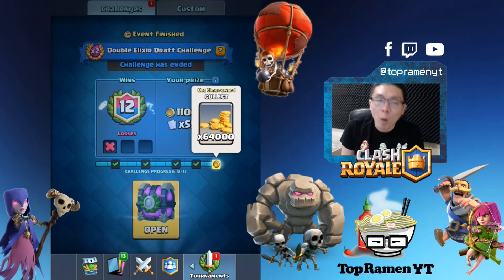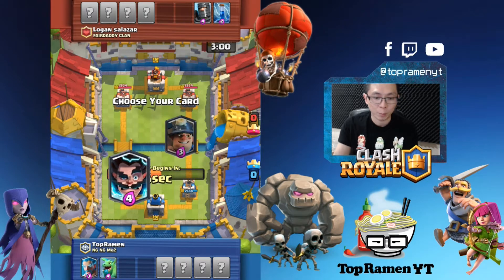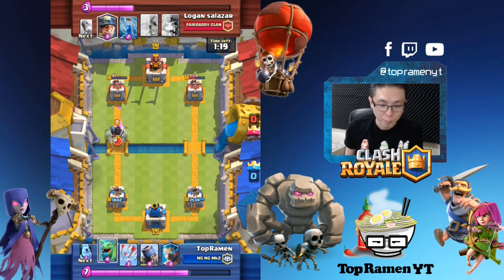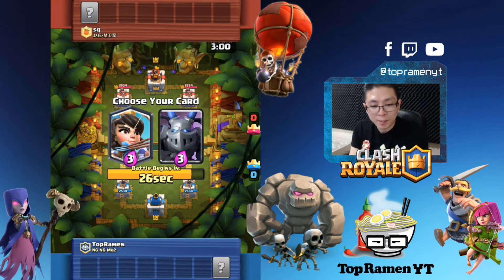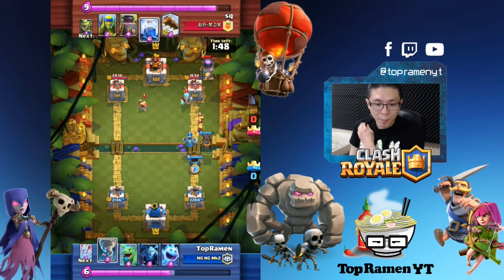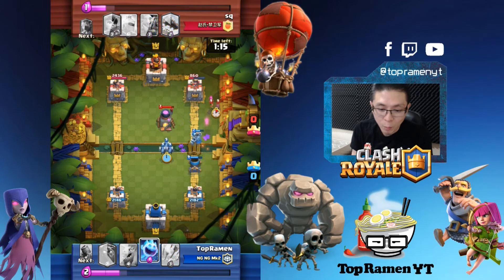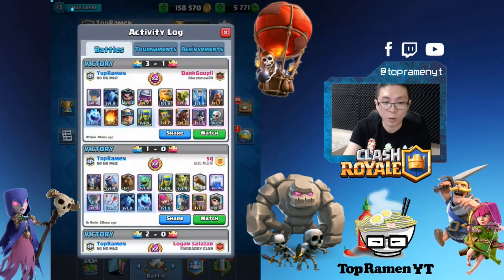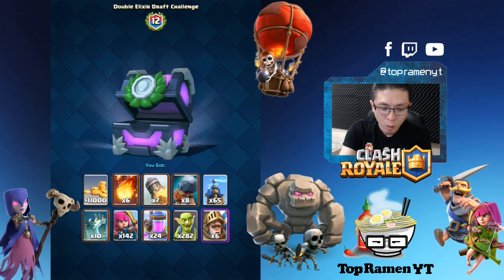Clash Royale: Double Elixir Draft Challenge! 12 WINSS!!!!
Hey what's up everyone! I'm back again with another video, this time featuring the new challenge for the weekend "Double Elixir Draft Challenge". Here I share some replays on how to draft and why I draft those cards and of course the gameplay on how to win!

Intro template by RedArrow
TopRamen Logo by Banktheoretics

Or check me out directly at twitch.tv
My live streams will on twitch because of my music license.